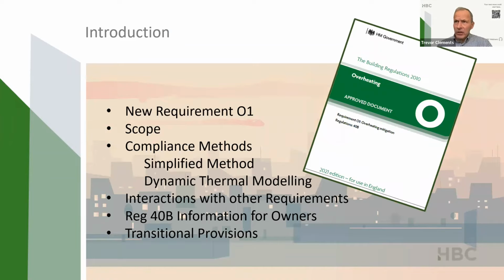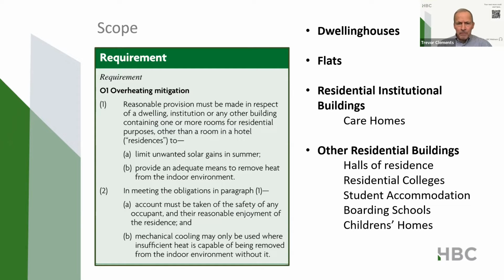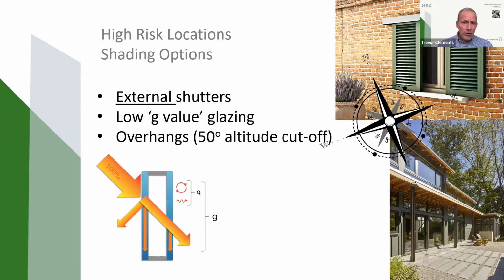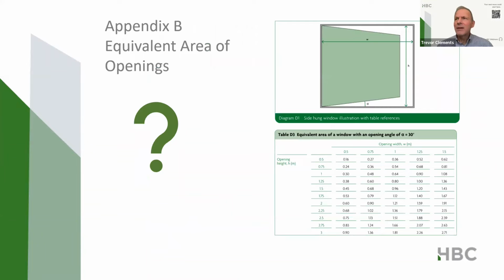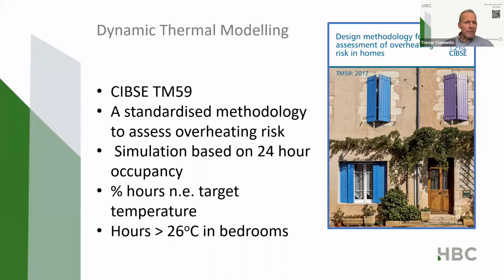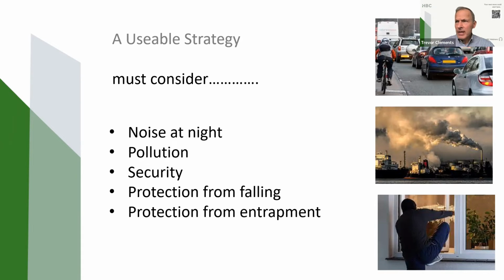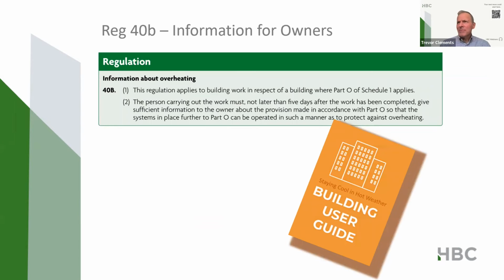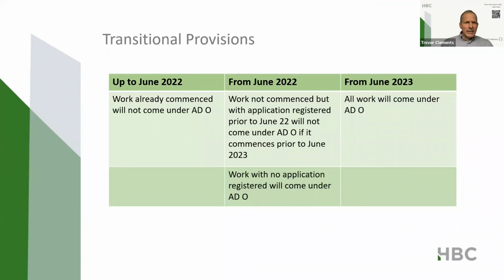HBC webinar on Approved Document Part O